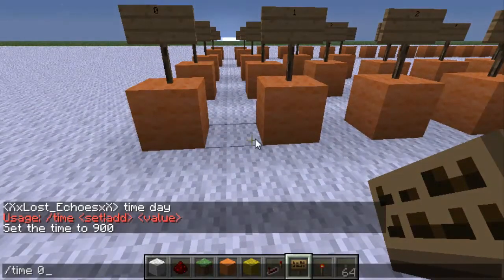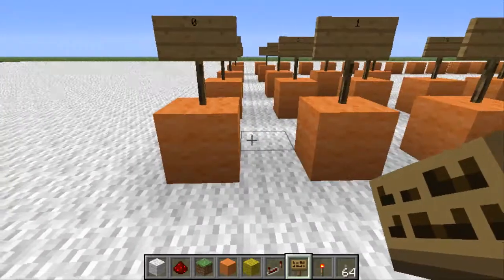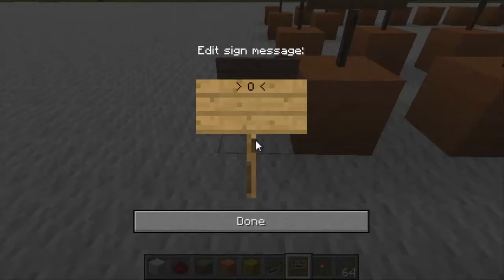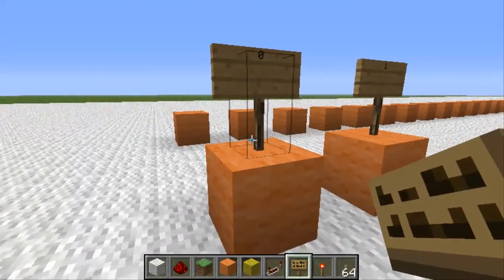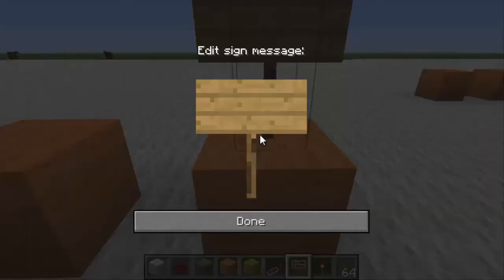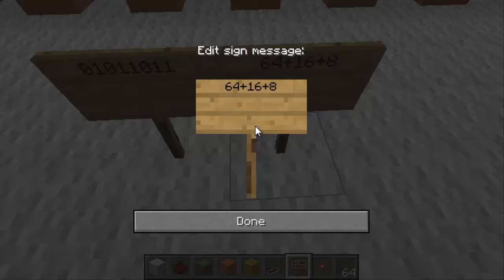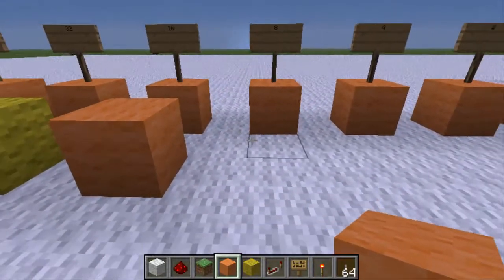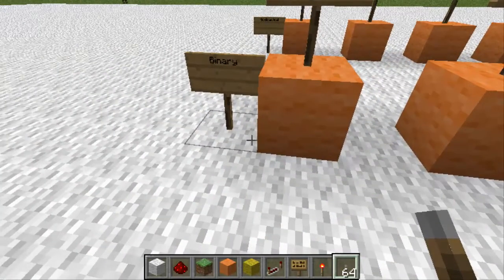Redstone For Dummies || Ep.5 Different Number Systems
Another Episode of My Redstone Tutorials! I will cover everything from the extreme basics to the more complicated stuff. Ratings are appreciated Feedback is welcome!

Music used in intro and outro: Approaching Nirvana, Final Flight